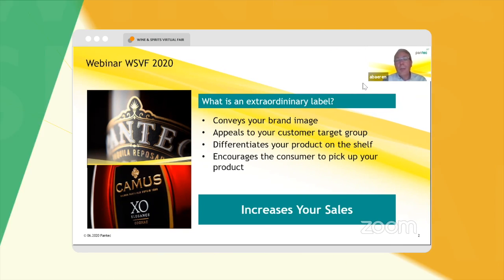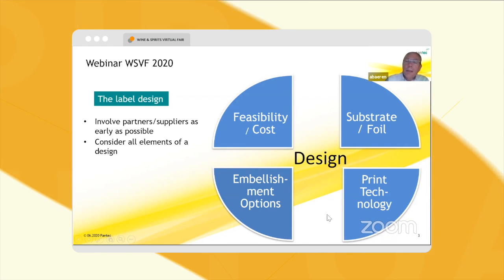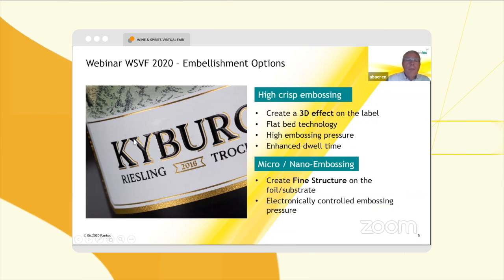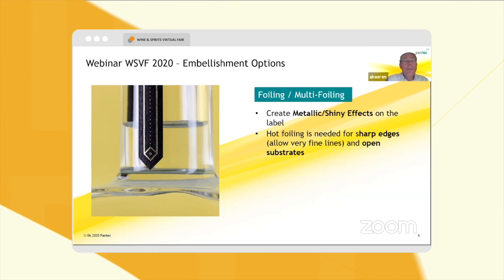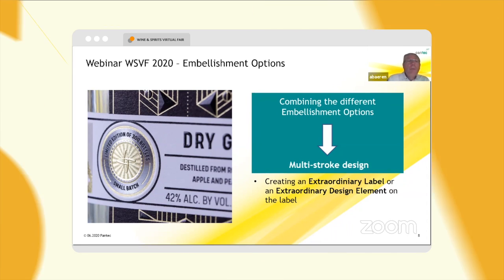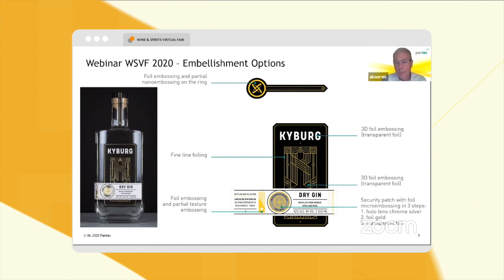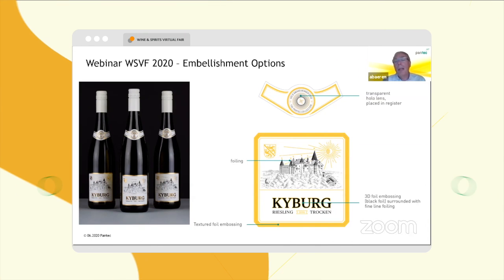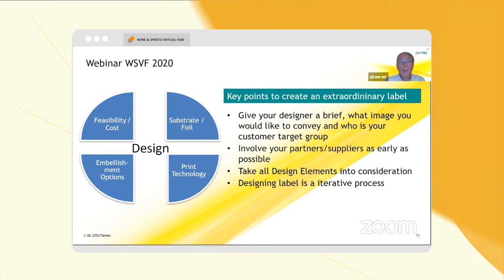A unique label is one that increases sales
Rene Abacherli of the Swiss company Pante dedicated to the manufacture and sale of printers for the labelling industry, starts her speech with a revealing phrase: “At the end of the day, a unique label is one that increases sales”. She adds that it’s of a fundamental importance for the final result that all parties involved in the creative process are in sync from the very beginning. The sooner, the better.”

This synergy among people will result in reduced expenses and better results, no matter the materials or technologies they choose or have.